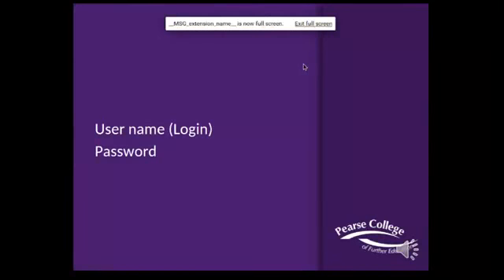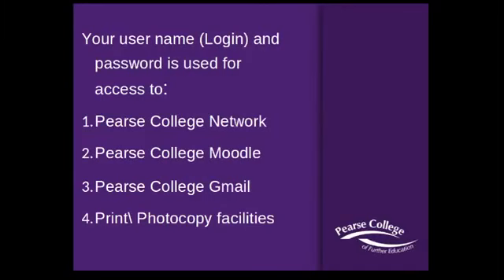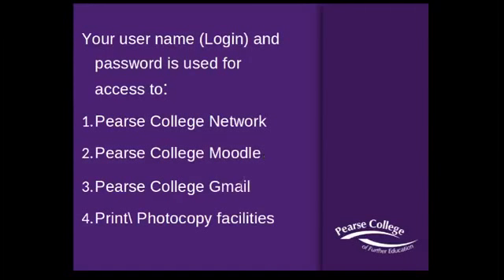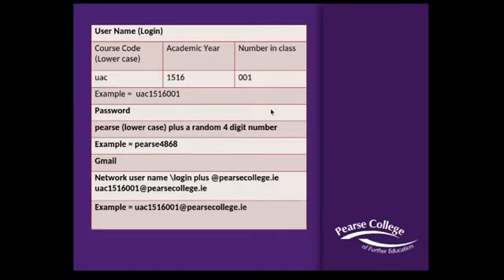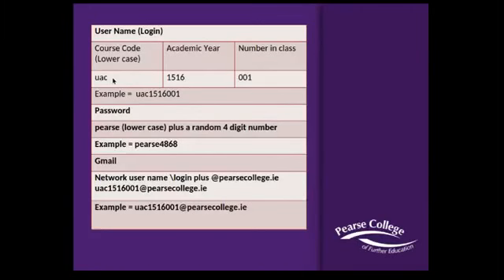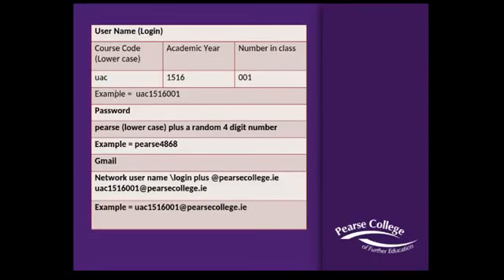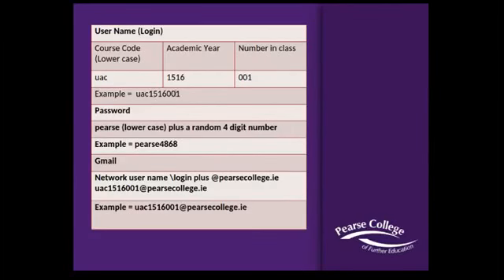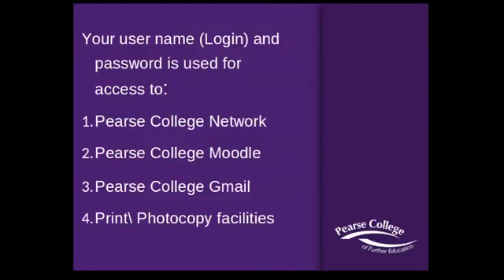How to use Pearse College logins webm